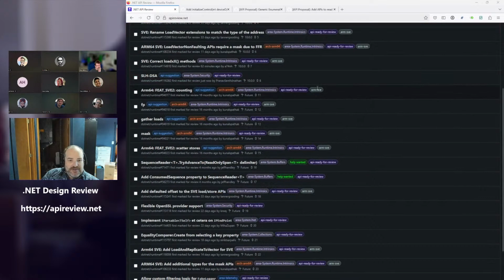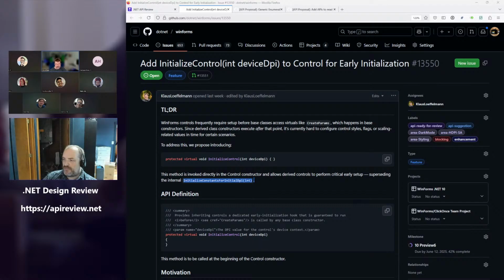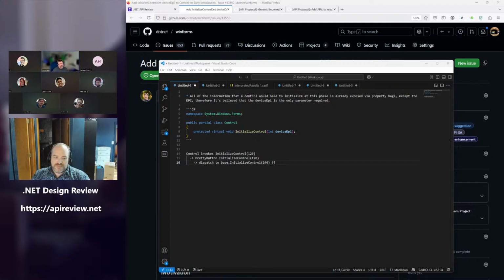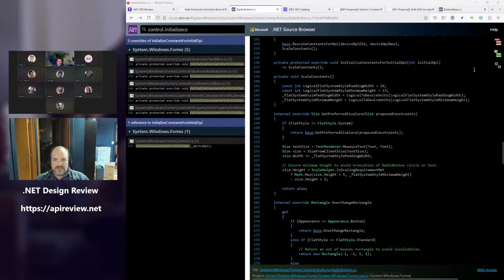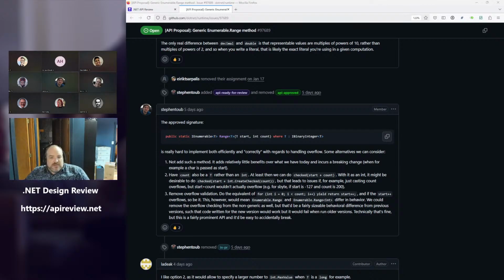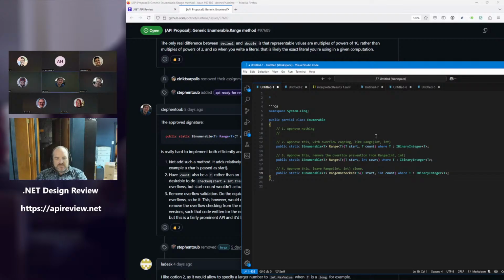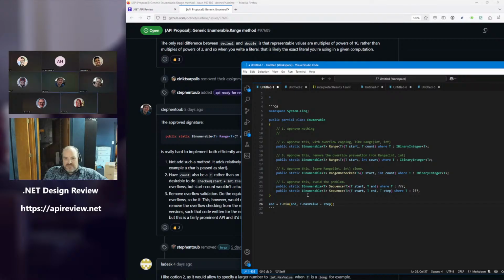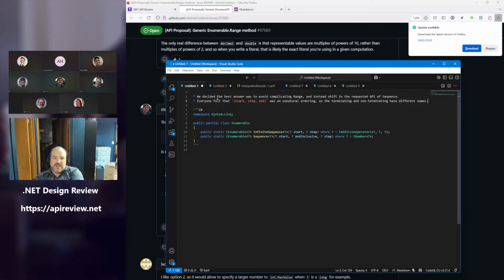.NET API Review